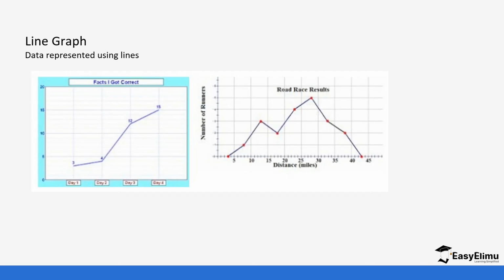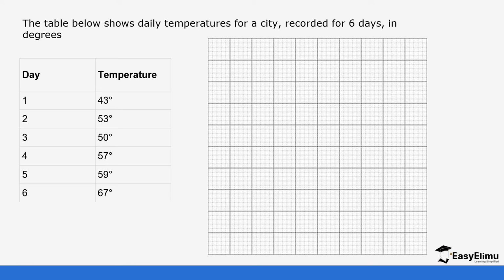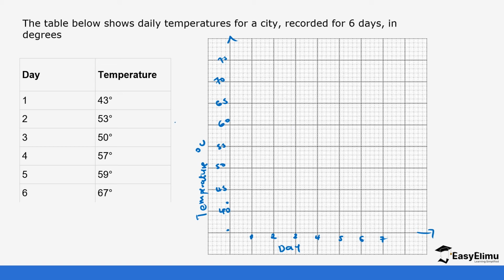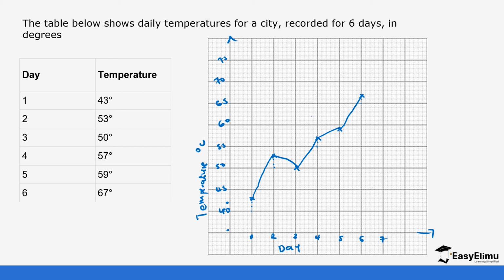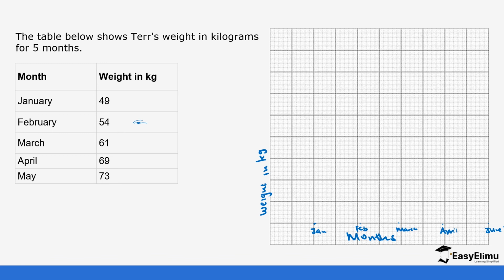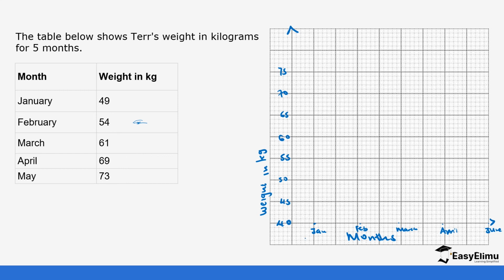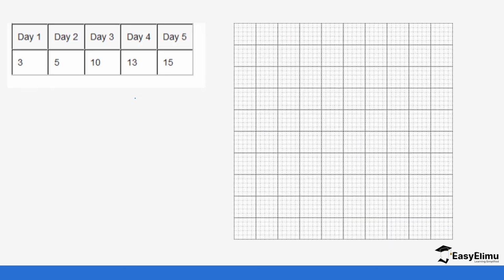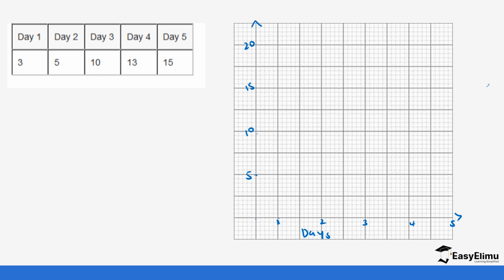Line graphs - (Lesson 13 of 16 - Topic Statistics I Form 2 Mathematics)